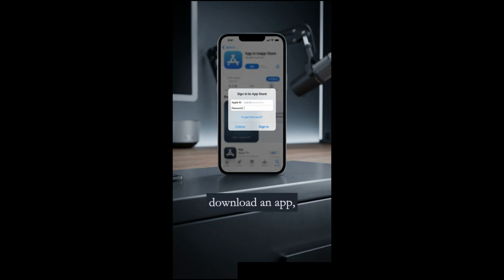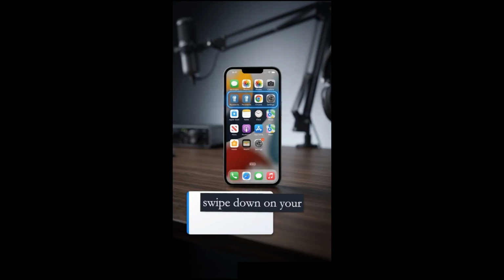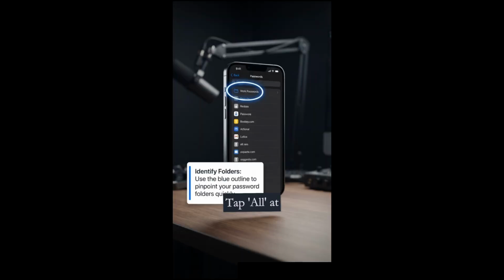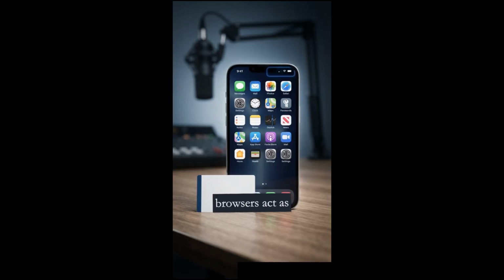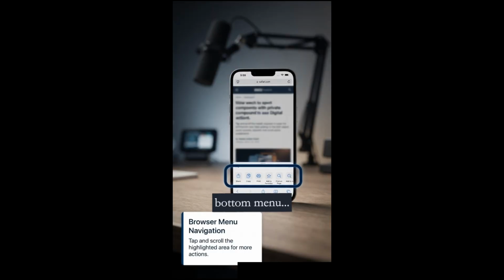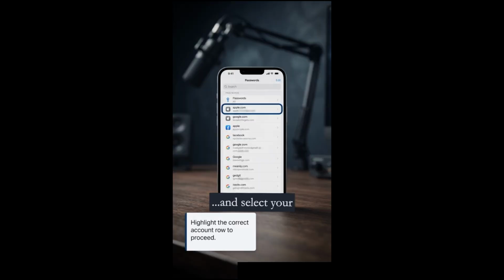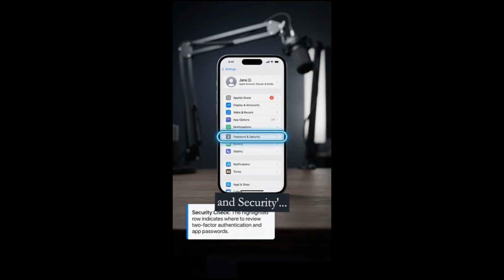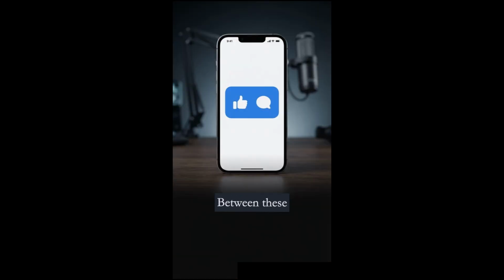How To See Your Apple ID Password On iPhone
1. Best VPN for You